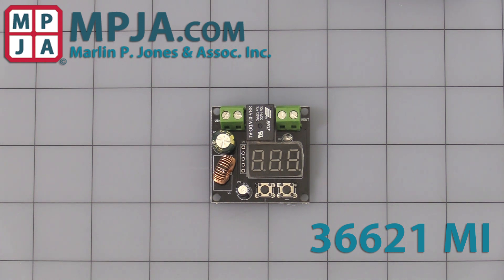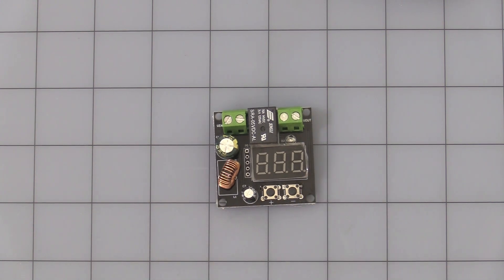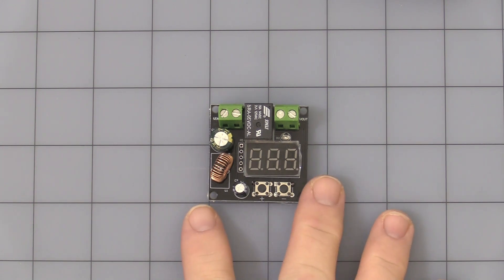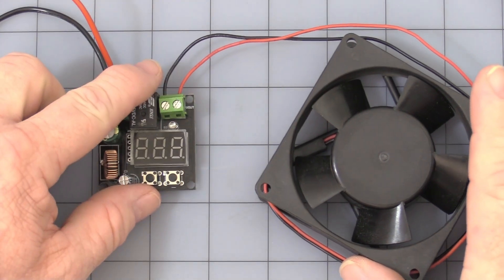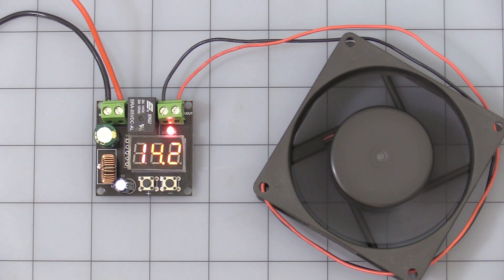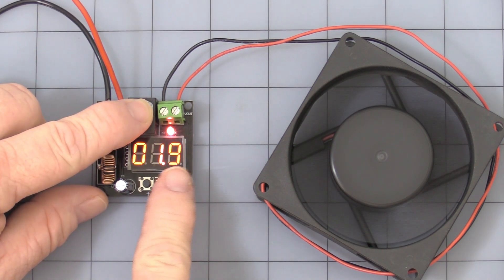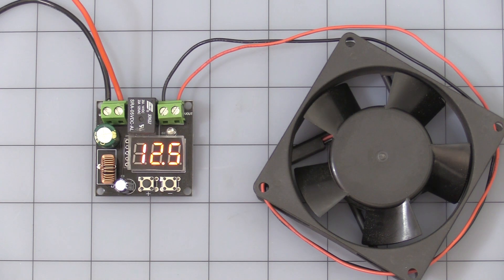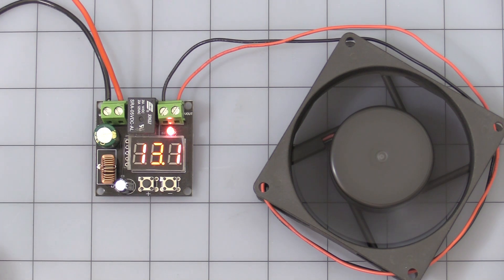Battery Low Voltage Disconnect Board 33621 MI MPJA.com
Non-isolated, DC voltage disconnect relay module for preventing over discharge of batteries. Adjustable cutoff and reconnect. Relay opens when Input voltage drops below set limit, closes when input reaches the adjustable restart value
Rated for: 12 - 36V Batteries
Current: 20A max @ 14VDC
Output voltage: same as Input voltage
Control Accuracy: 0.1V
Power consumption: 1.5W
MPJA.com